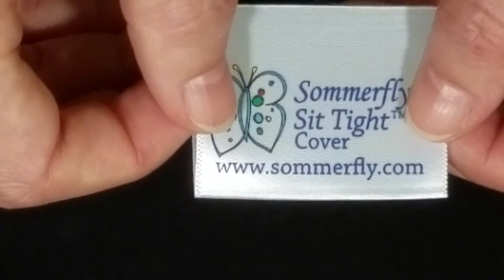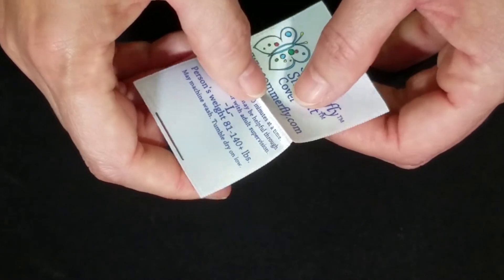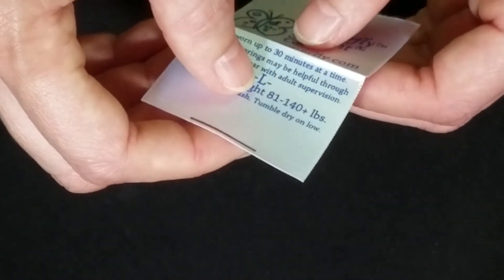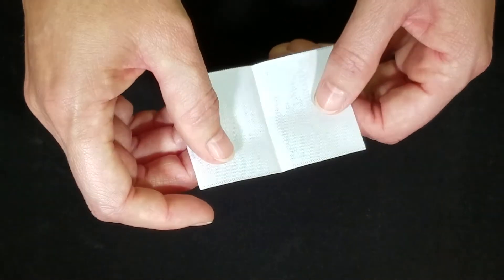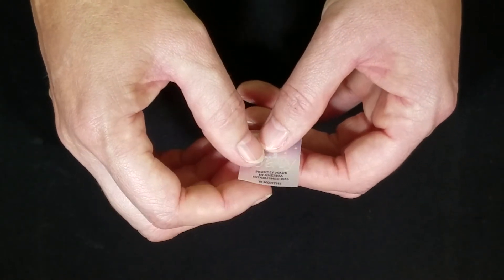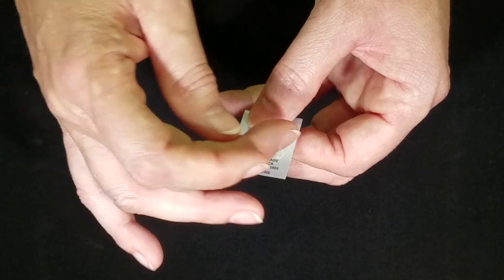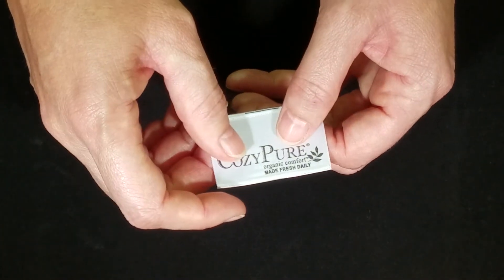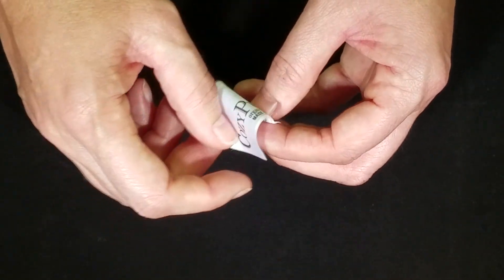3 types of satin printed labels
Difference between woven edge satin, slit edge satin and double faced satin clothing labels.